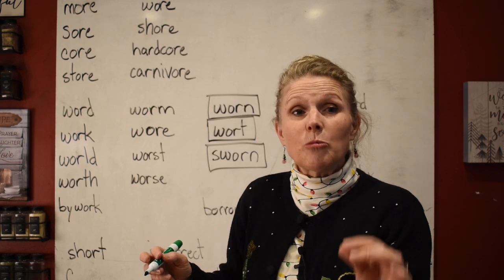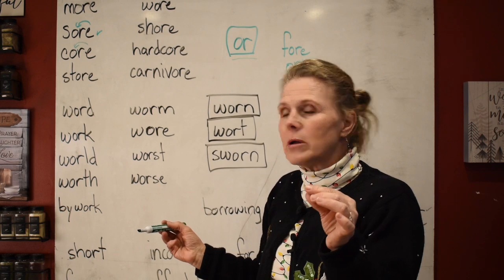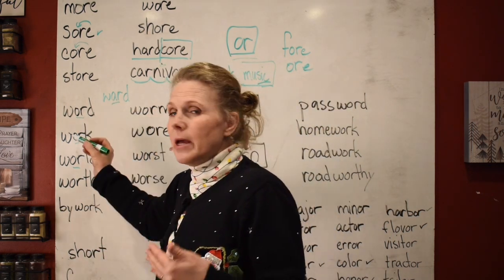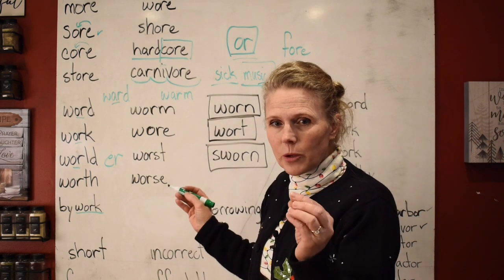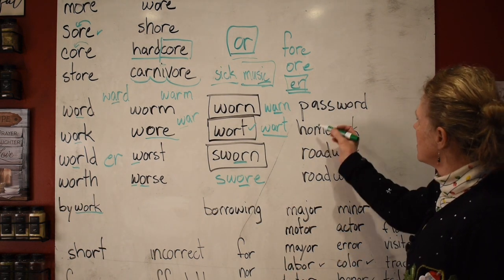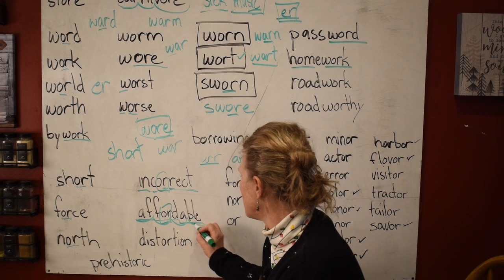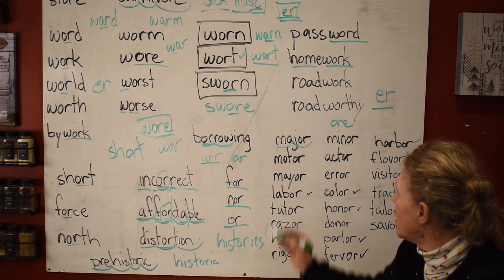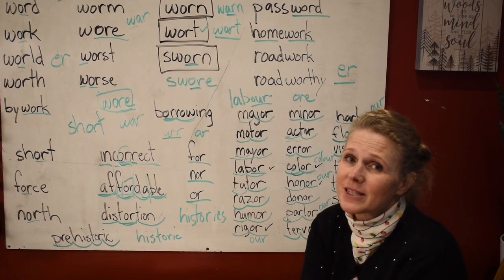English 101-L 25: How do we read the vowel "r" syllable "or" & how do we say the "or" sound?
In this lesson we are discussing, how do we read the vowel "r" syllable "or" & how do we say the "or" sound?

syllables, closed syllables, consonant le syllables, vowel r syllables, vowel team syllables, Hear and Learn the English Alphabet sounds, Digraphs, What are digraphs, Handwriting, How do I teach English grammar syllables? What is a unit syllable? How do I divide words into syllables? What is a unit syllable? How do I teach about syllable division? How do I teach about Schwa? What is schwa? schwa, What are the rules for doubling letters? When do I double letters? Doubling letters, vowel team ie, When does the ar and er say air? How do I diagram sentences? Sentence diagramming, What is the simple subject? What is the simple predicate? How do I find the direct object in a sentence? Why do I need to know about the direct object, indirect object, object complement, object of the preposition?, Complete predicate, complete subject, Prefixes, suffixes, spelling rules, dropping rule, When do I drop the e? Greek combining words, Latin roots, doubling rule with suffixes and Latin roots, digraphs ti, digraphs si, digraphs ci, digraphs ps, digraph tch, digraph sh, digraph ck, vowel team ea, Silent e, When does the consonant C say the S sound? How do I add a suffix to a word? How do I end a sound with J? How do I read 2 syllable words quickly? Vowel a, Homeschooling, Homeschooling English grammar, How do I read and spell schwa?, spelling rule change the y to i and add on a suffix, What is an adjective? What is a noun? What is a verb? contractions, chameleon prefixes, What does the suffix ed do? plural s and es, homonyms, homophones, homographs, Present participles, past participles, gerunds, progressive tenses, simple tenses, progressive tenses, first person, second person, third person, linking verbs, conjugation of verbs, coordinating conjunctions, subordinating conjunctions, adverb clauses, pronouns, object pronouns, attributive adjectives, prepositional phrases, reading rule for the vowel i, principal parts, base words vs root words, positive comparative superlative, adverbs, comma rules, simple complex and compound sentences, Predicate nominatives, predicate adjectives, independent and dependent clauses adverbial clauses, adverb and adjective clauses, auxiliary and helping verbs, possessive determiners, proper and common nouns, noun clauses